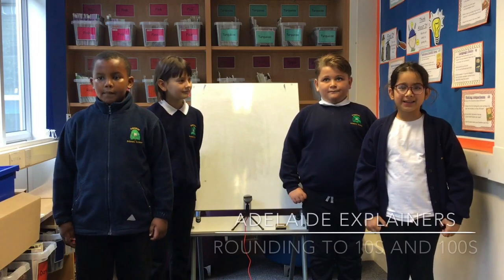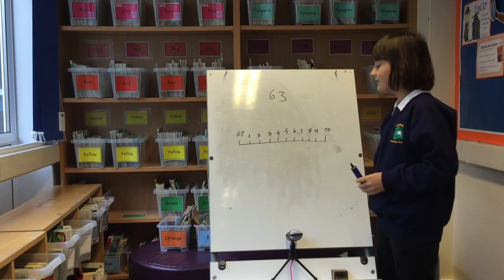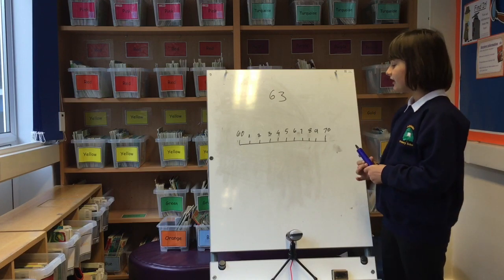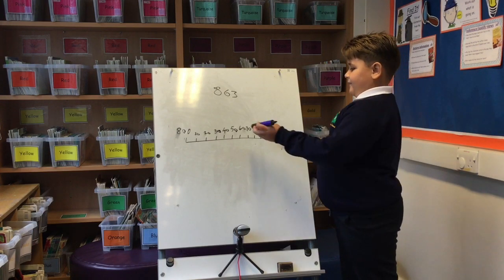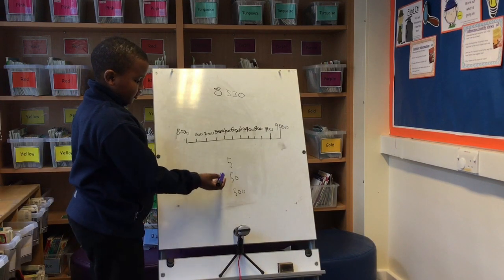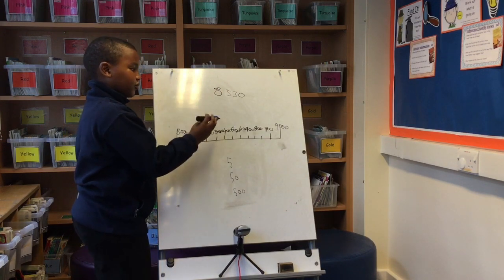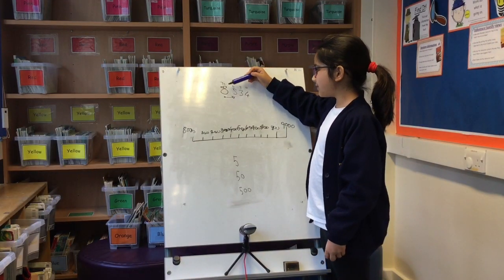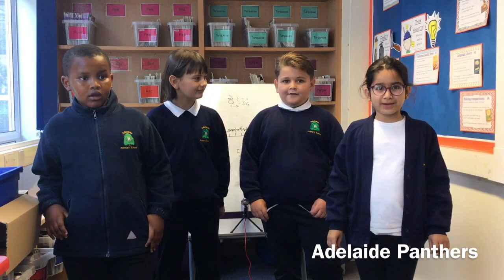Year 4 - Rounding to 10's and 100's - Adelaide Primary School Hull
Adelaide Pupils prove their Maths knowledge with a tutorial on how to round two and three digit numbers to the nearest ten or hundred.

This video was created by pupils from Adelaide Primary School, in Kingston Upon Hull, England.